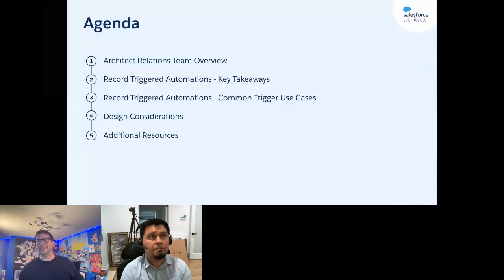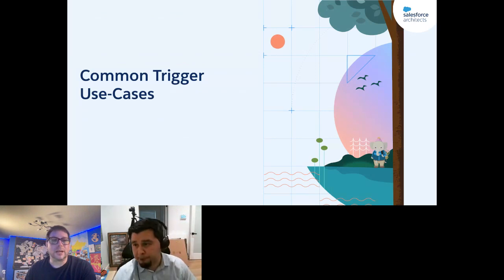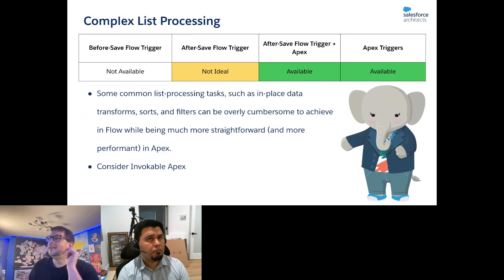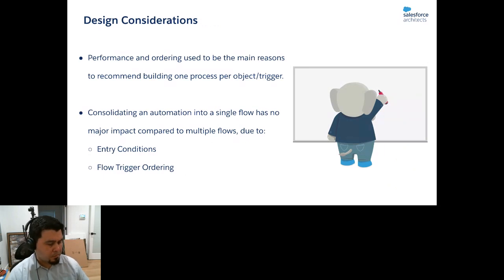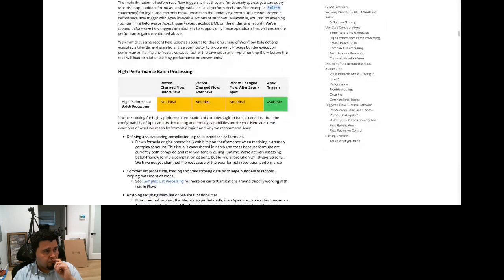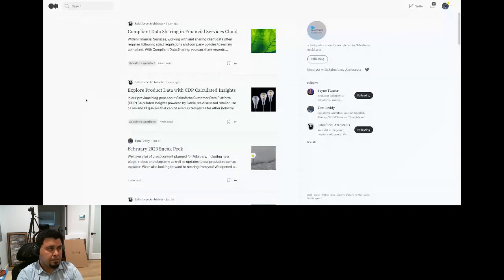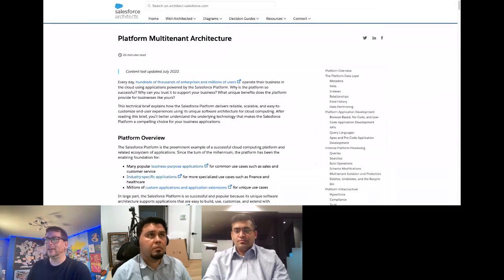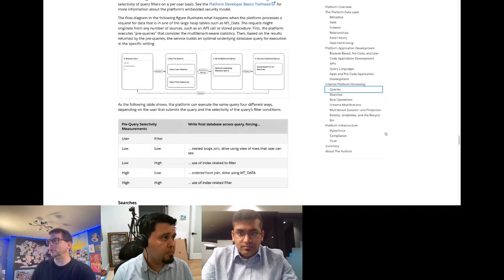Scalability & Best Practices for Triggered Automation by Tom Leddy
Tom Leddy, Principal Evangelist with Architect Relations at Salesforce, will lead a discussion about best practices and tool recommendations for various triggered automation use cases. We'll also discuss how Flow automatically handles scalability, bulkification, and recursion control and share some performance and automation design pointers.